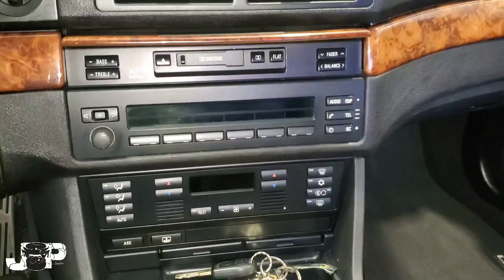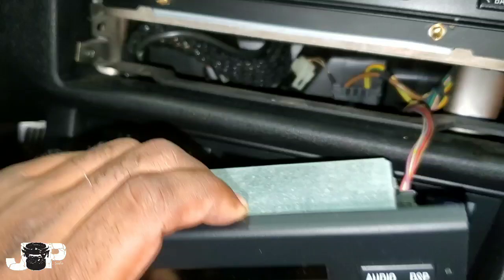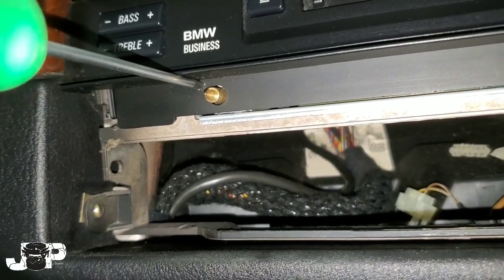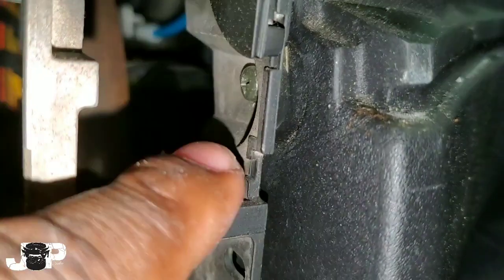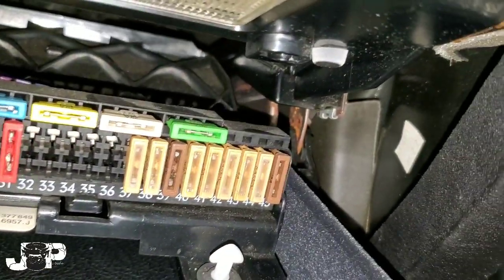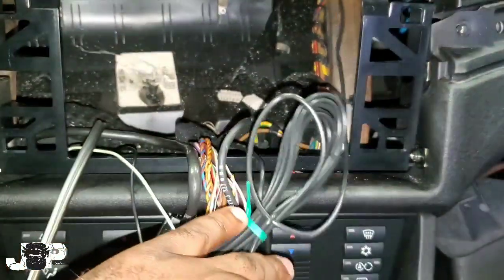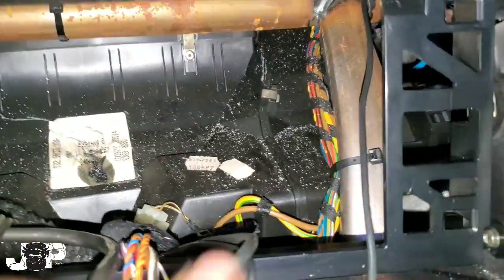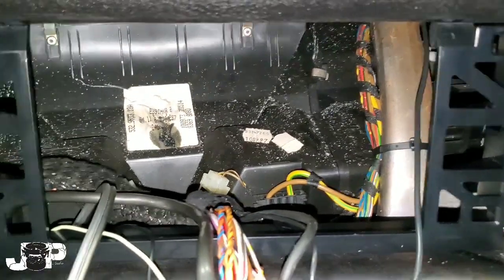1998 BMW 5 series radio removal w/ full install without taking the whole dash apart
1998 BMW 5 series radio removal w/ full install without taking the whole dash apart:
Learn how to remove the factory radio from thisn1998 BMW 5 series without taking the entire dash apart.
1998 BMW 5 series radio install parts used:
Metra 95-9307b
Metra harness 70-8590
Or 70-9003
Metra aswc1 steering wheel controls
Kenwood dnx575 radio